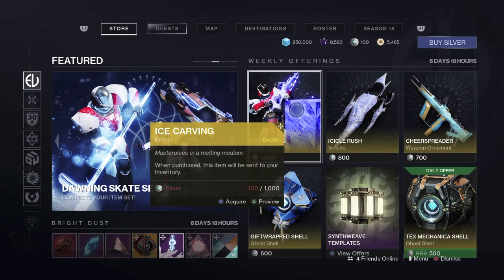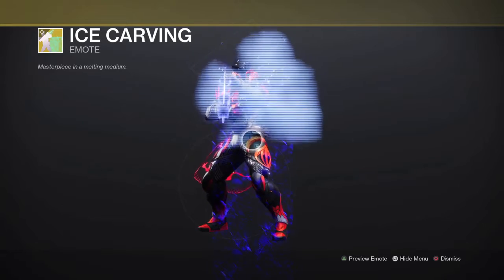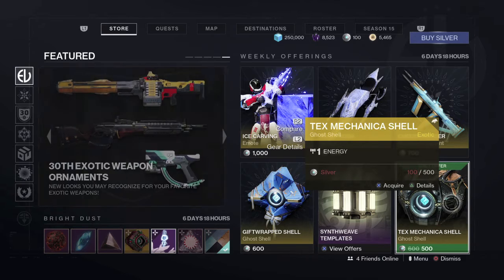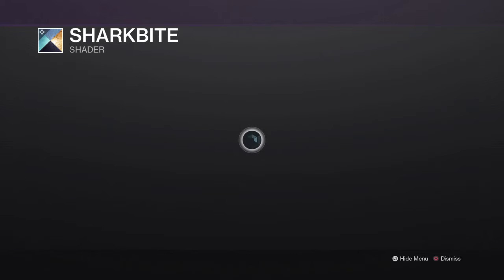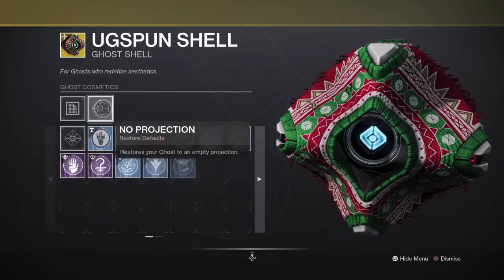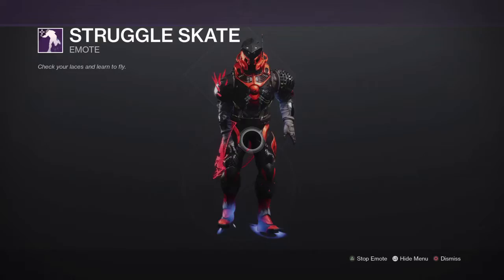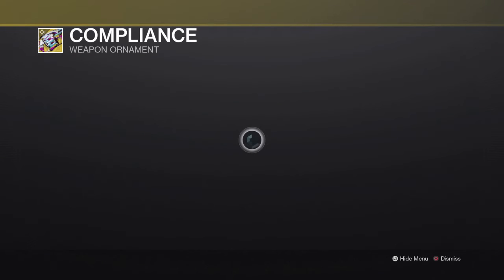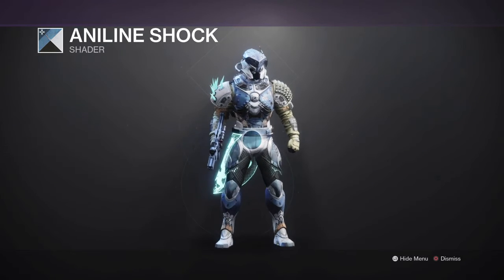DESTINY 2 WEEKLY RESET THE UGLY SWEATER GHOST IS UP FOR BRIGHTDUST ! 12/21/2021 THE DAWNING 2021!